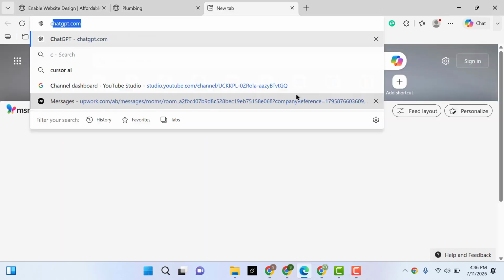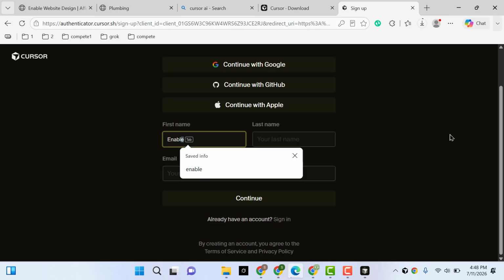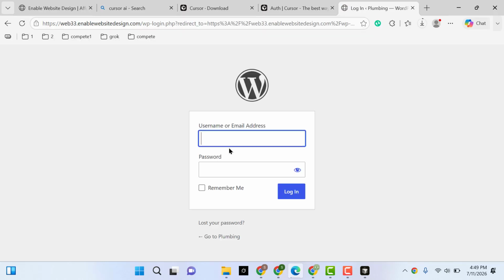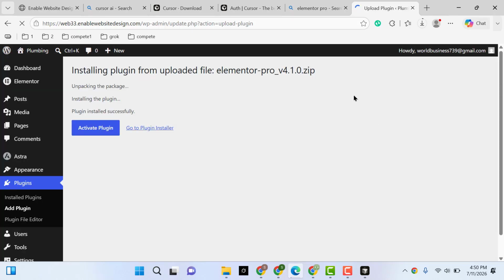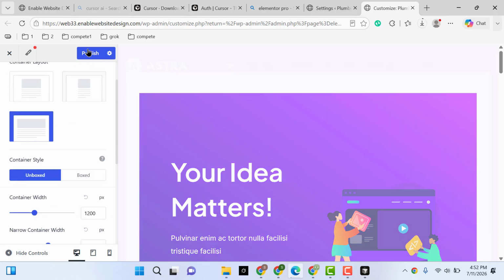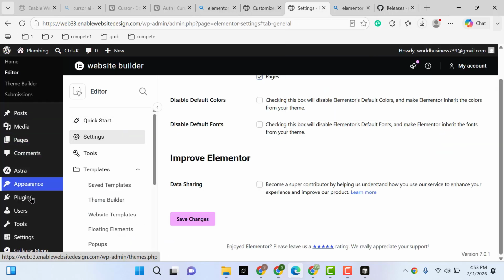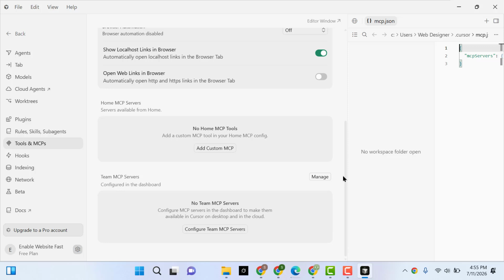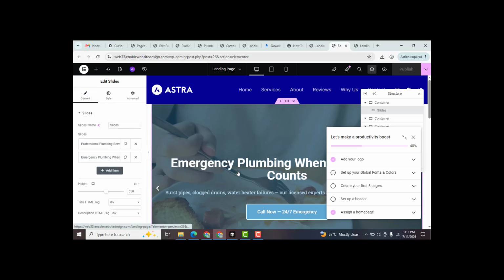Cursor AI Elementor Website Design Tutorial | Build WordPress Website using Cursor AI 2026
💻 Learn how to use Cursor AI to speed up your WordPress and Elementor website development in 2026! In this video, I show you how to combine Cursor AI's coding assistant with Elementor to build custom functionality, snippets, and design elements faster than ever.
In this video, you'll learn:

How to set up Cursor AI for WordPress development
How to use AI prompts to generate custom code and snippets
How to integrate Cursor AI-generated code into your Elementor website
How to speed up custom widget and block development
Tips for using AI coding tools alongside Elementor's visual builder

Perfect for:
✅ Developers wanting to speed up WordPress coding tasks
✅ Elementor users who need custom functionality beyond default widgets
✅ Freelancers offering advanced WordPress customization
✅ Anyone curious how AI coding tools fit into a WordPress workflow
⏱️ Timestamps:
0:00 – Introduction
0:20 – What is Cursor AI and how it works
1:00 – Setting up Cursor AI for WordPress
2:00 – Generating custom code with AI prompts
3:30 – Integrating code into Elementor
5:00 – Final result and recap